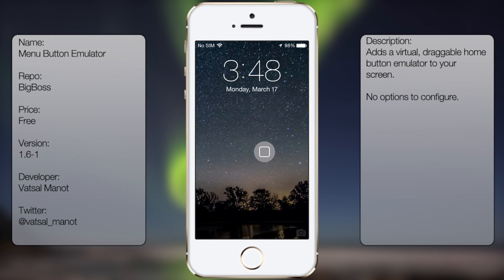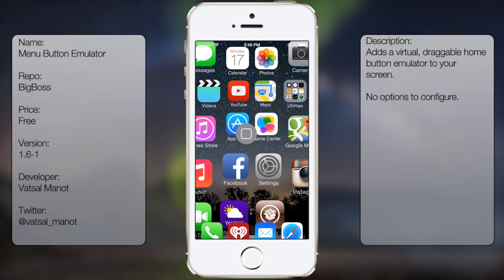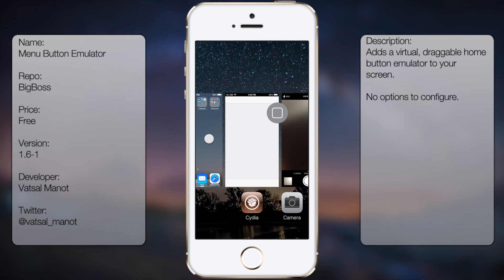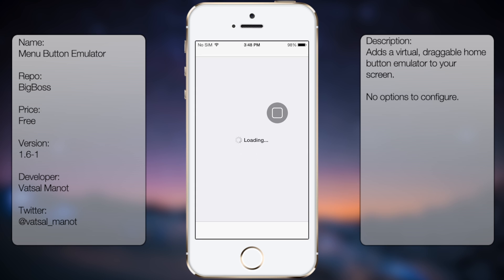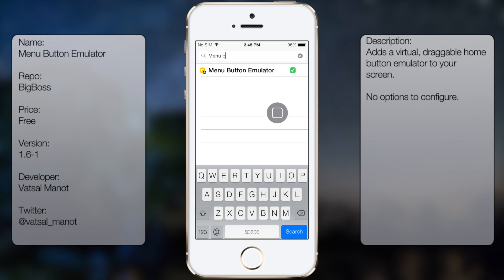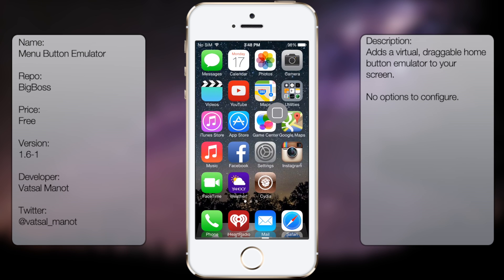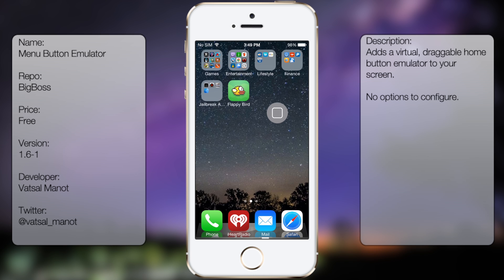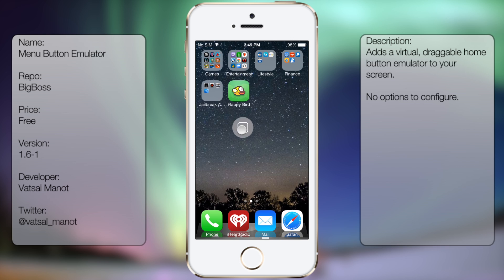Menu Button Emulator: Adds a Software Home Button to Your iOS Device